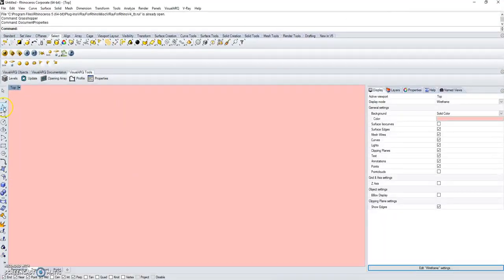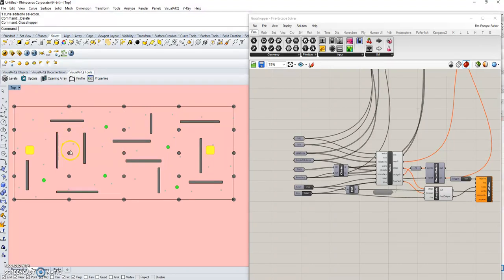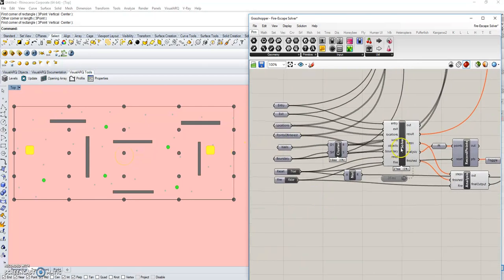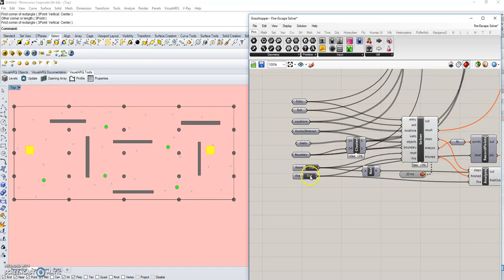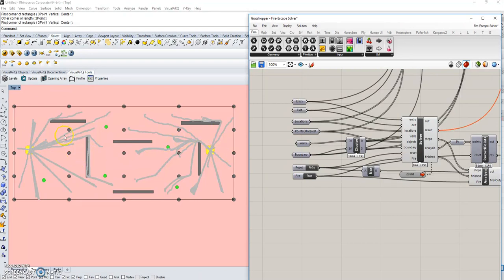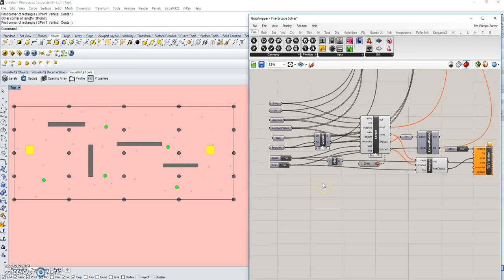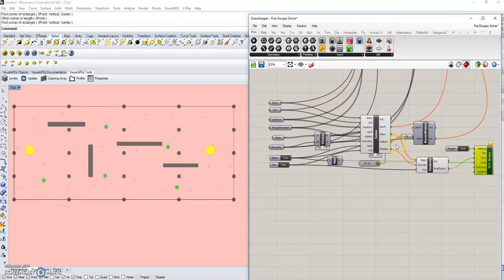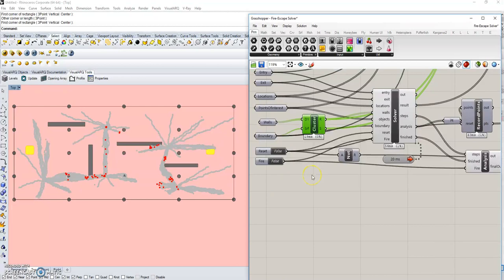15-112 Term Project - Fire Escape Solver